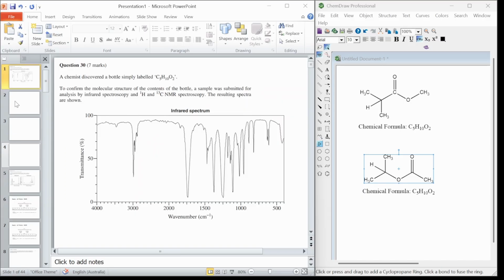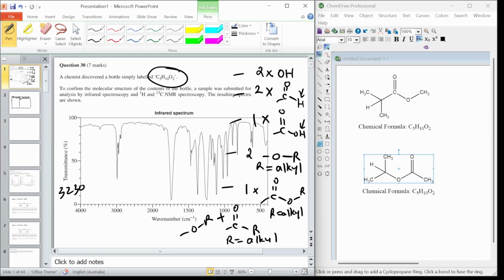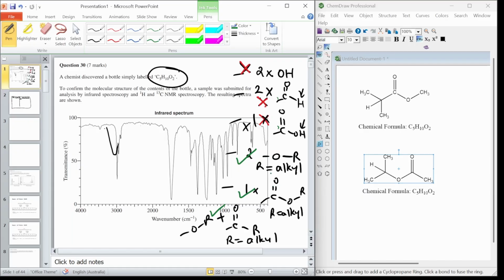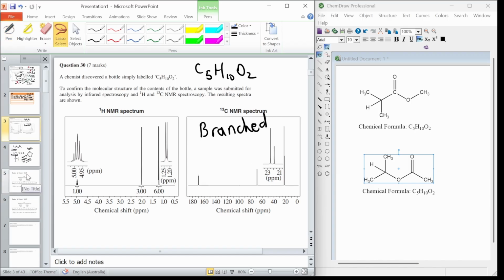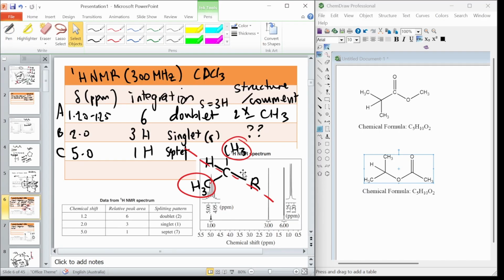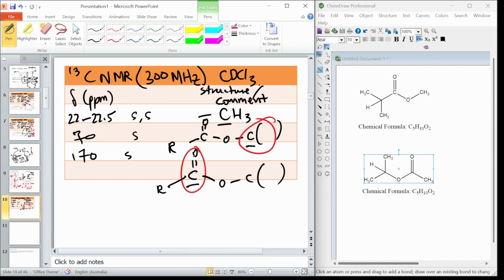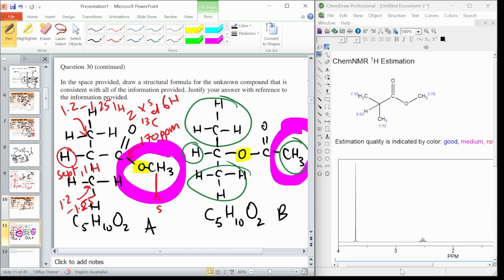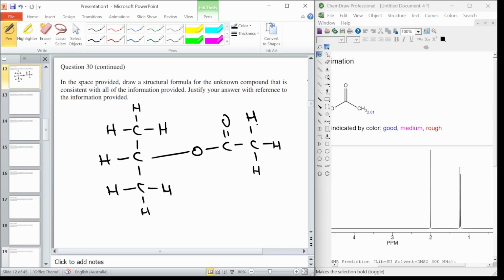HSC 2020 Chem Q30 (7 marks)